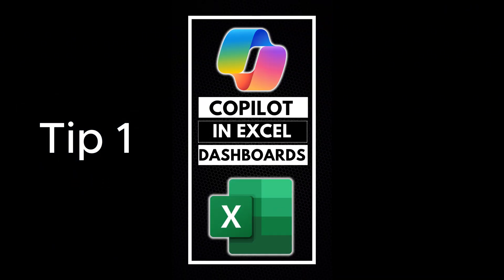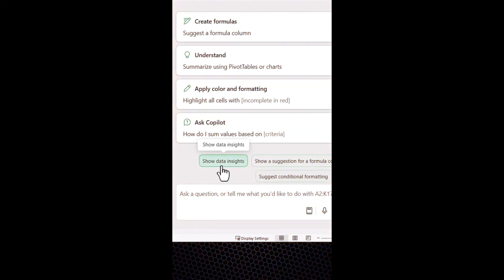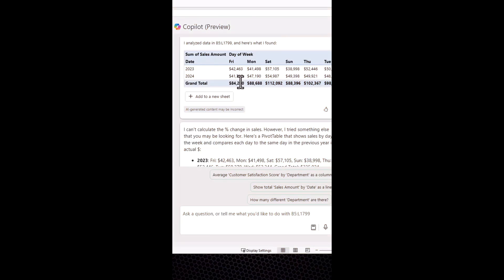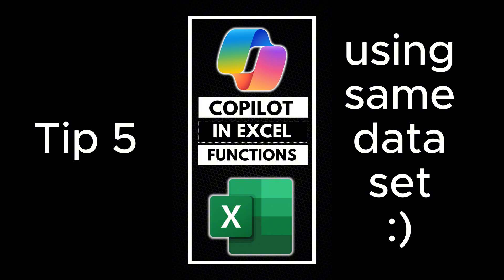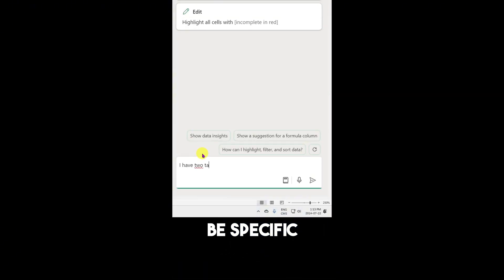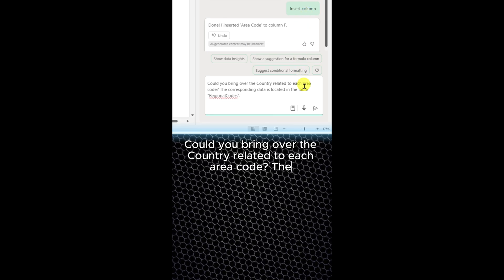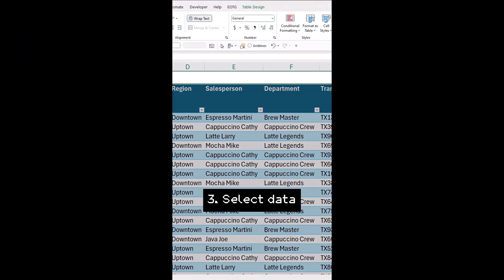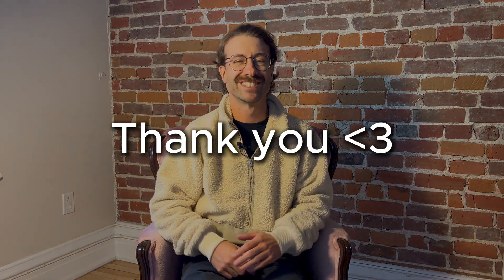8 Copilot in Excel Tips To Save You HOURS of Work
Copilot in Excel Tutorial to learn powerful tips & tricks to save time.

⏰ Timecodes ⏰
00:00 - How to Create Dashboards with Copilot in Excel
00:31 - How to make Charts with Copilot in Excel
01:20 - How to make Pivot Tables with Copilot in Excel
02:20 - How to Use Copilot in Excel for Data Analysis
02:39 - How to Write Functions & Formulas with Copilot in Excel
03:08 - How to use XLOOKUP in Copilot in Excel
03:52 - How to Use Excel Text Functions with Copilot
04:53 - How to Use Conditional Formatting in Excel with Copilot

In this Microsoft Copilot in Excel tutorial, I will show you how to leverage AI to save time at work. Build dashboards, charts, Pivot Tables, use Copilot in Excel to do faster data analysis. You'll also learn how to write functions & formulas in Excel easily with AI. This beginner tutorial will also teach you complex Excel functions and formulas such as XLOOKUP. We're going to also see the TEXT functions such as =LEFT. Lastly, we'll use conditional formatting to highlight and analyze your Excel data further.